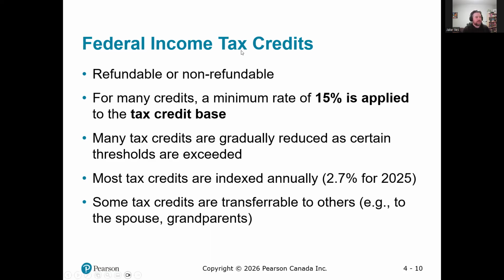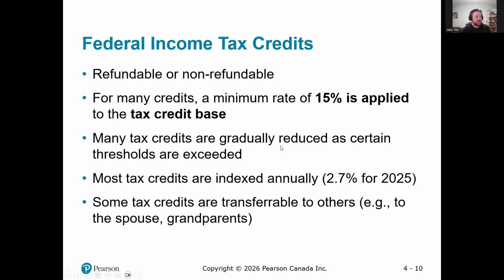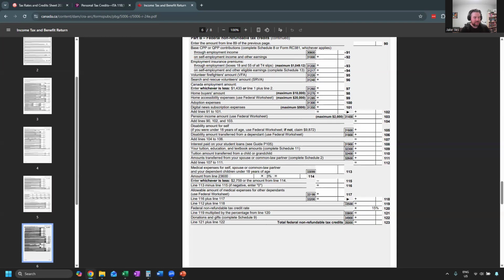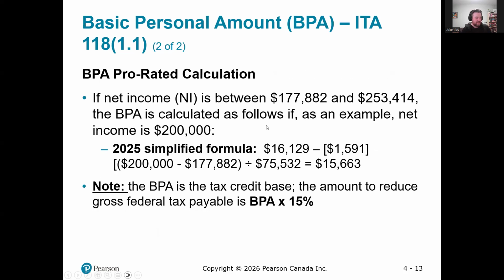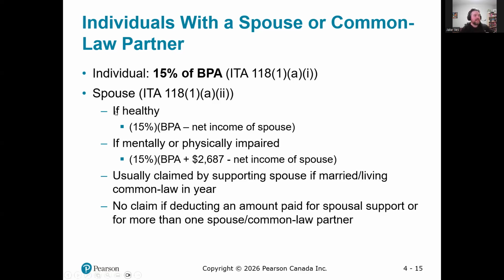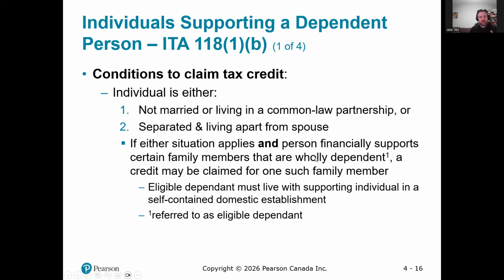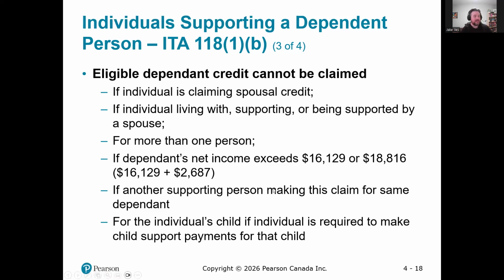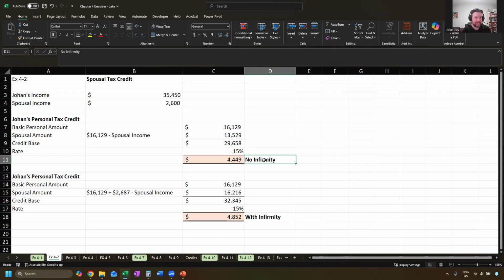FINA 3043 M4 V2 Basic Personal Amount and Spousal Credit